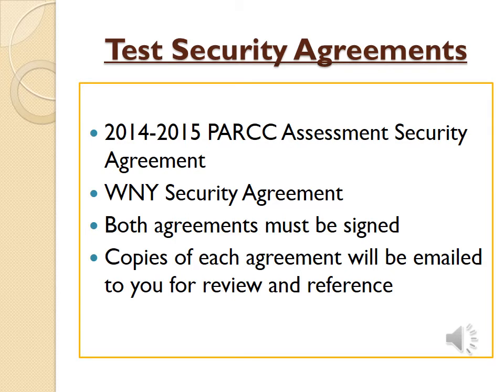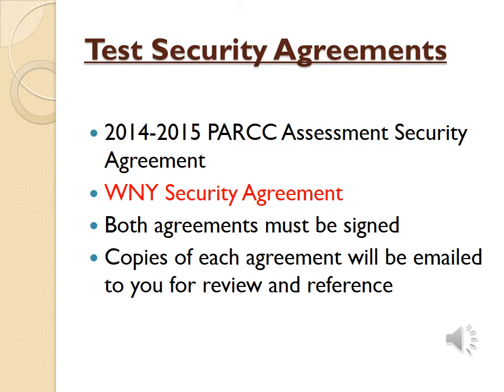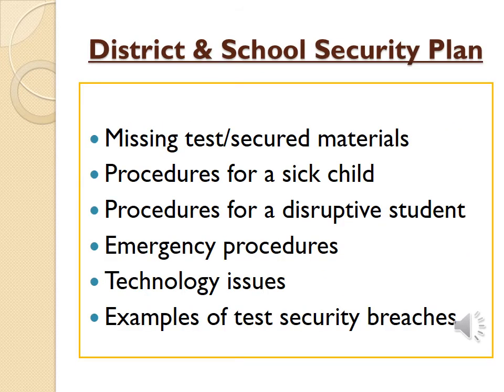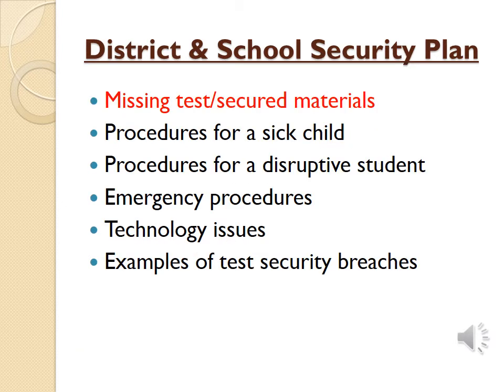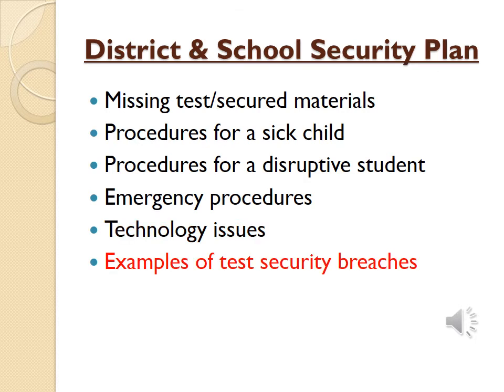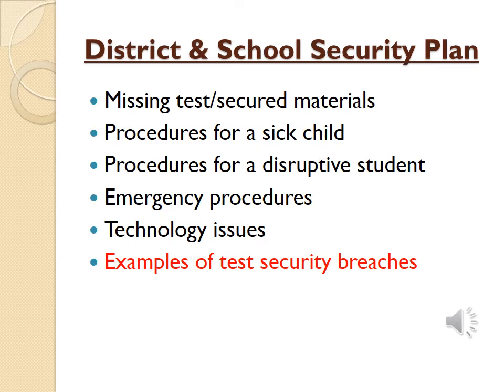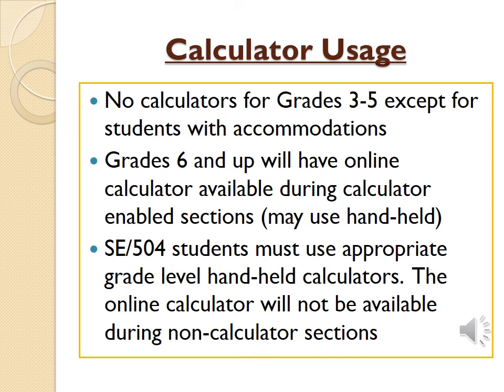PARCC Security PLS 1 21 15